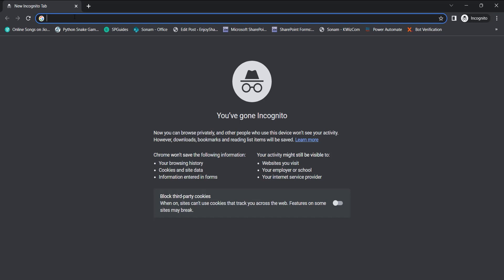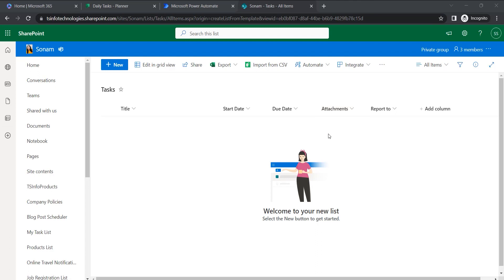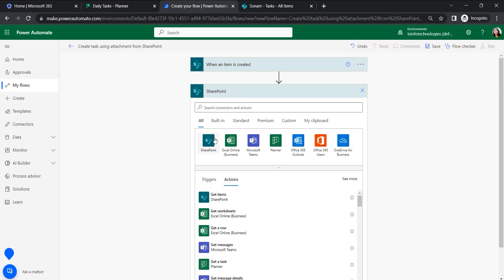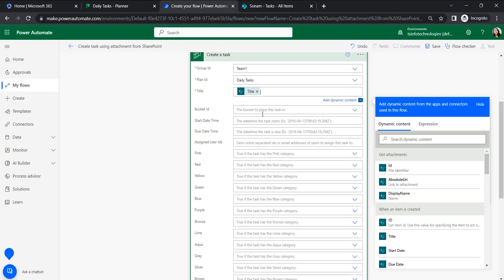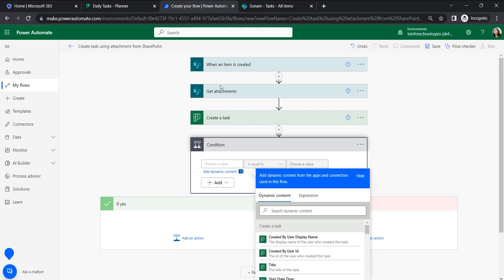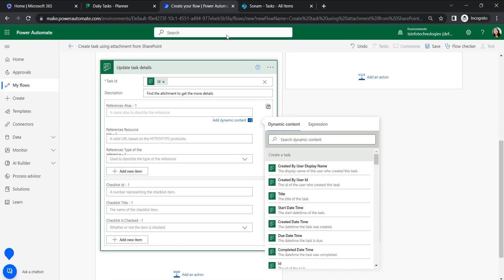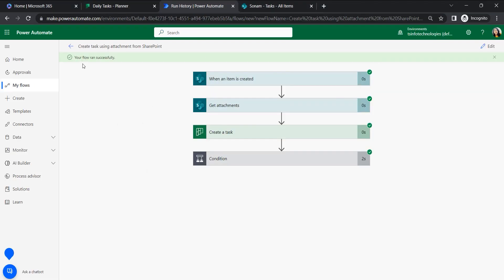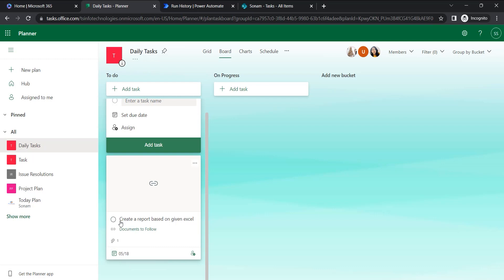Flow to Add Attachment to planner from SharePoint list | Microsoft Planner | Power Automate flow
Welcome to our Tsinfotechnologies channel
In this Power Automate Video Tutorial, I have described how to add attachment to a specific Microsoft Planner when an item is created in a SharePoint list.
Check out the complete tutorial on Flow to Add Attachment to planner from SharePoint list